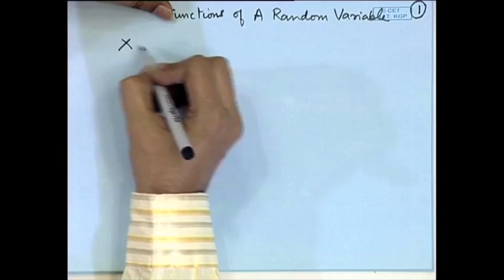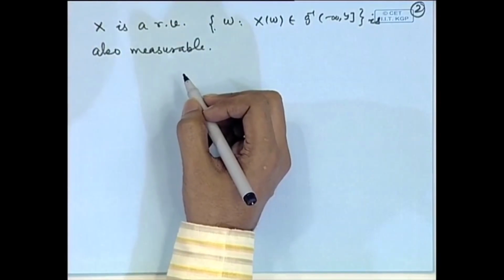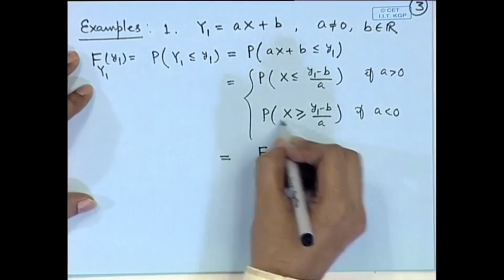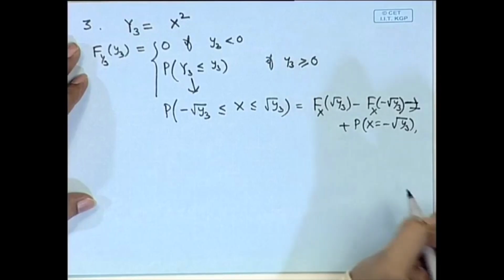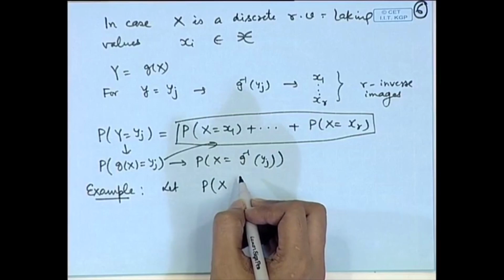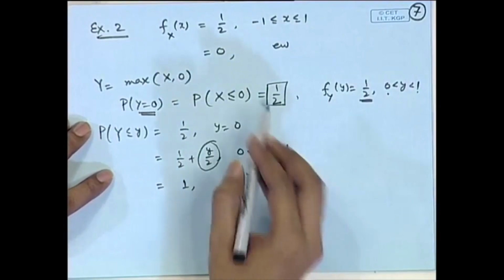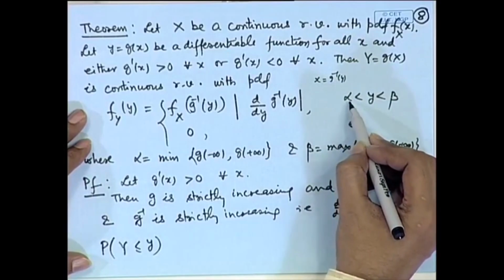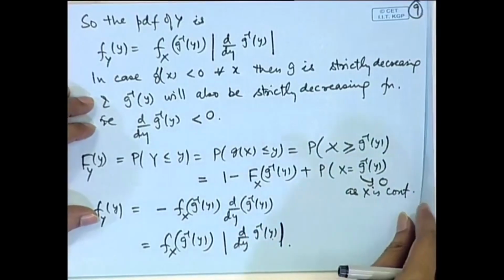Function of a random variable - I